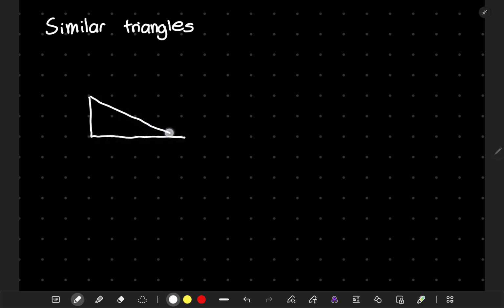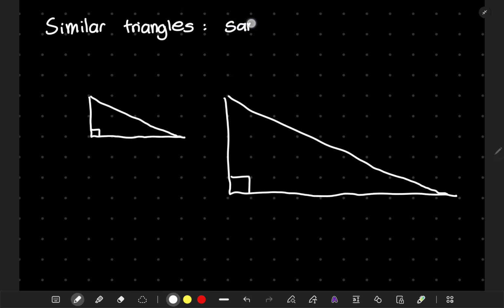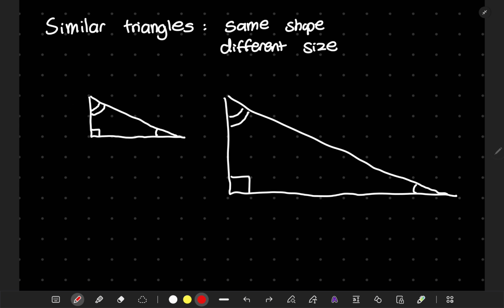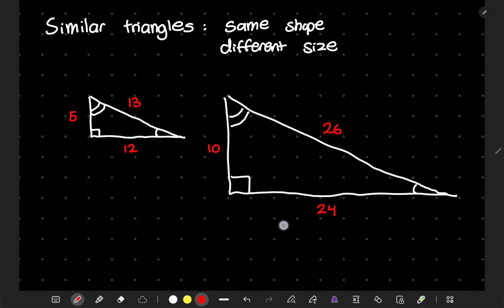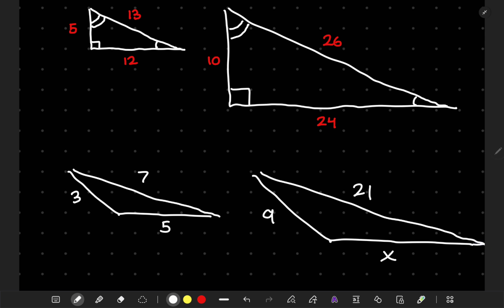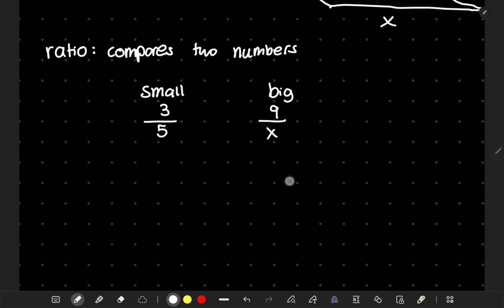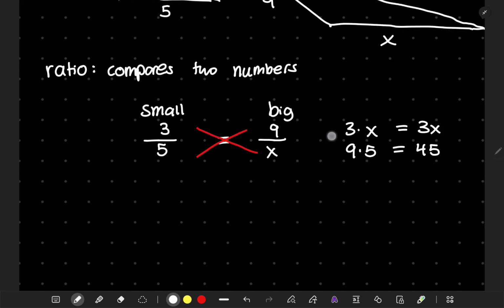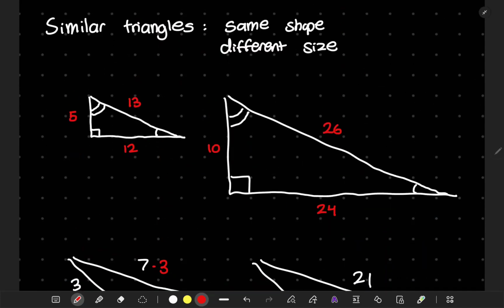Introduction to Similarity